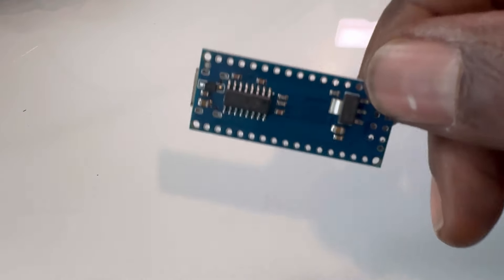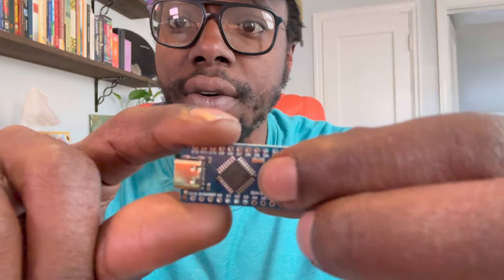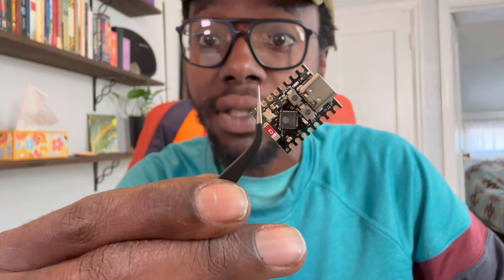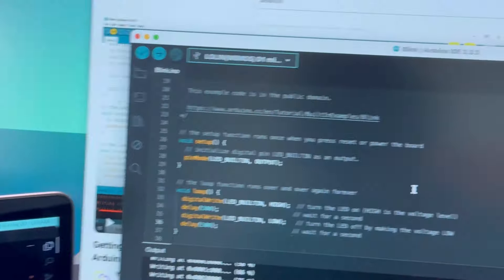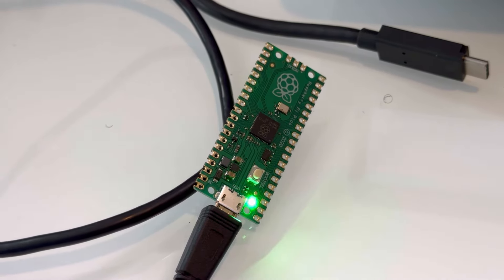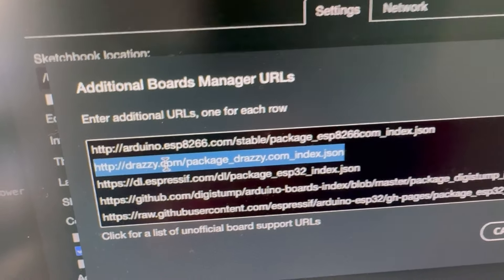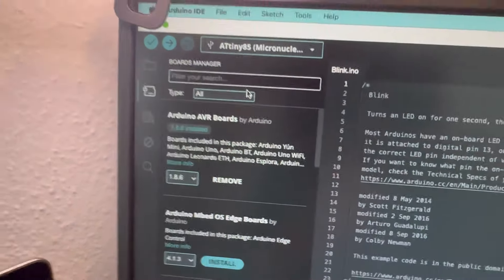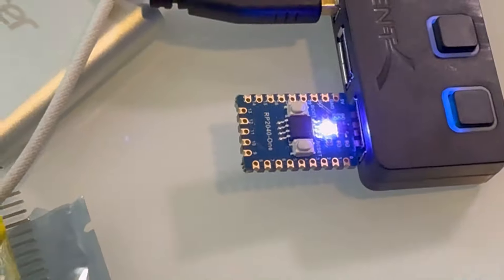Alibaba Microcontroller Mega Review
Get ready for a massive unboxing and review of the best microcontrollers for your next project!*

In this video, I'm diving into a huge haul from Alibaba, featuring these amazing boards:

**🔥 D1 Mini:** A tiny and powerful ESP8266 board perfect for IoT projects.
**🔥 ESP32-C3:** A budget-friendly ESP32 with built-in Wi-Fi and Bluetooth.
**🔥 YD-2040:** A powerful RP2040 board with a built-in LCD and buttons.
**🔥 Raspberry Pi Pico:** The popular and versatile RP2040 microcontroller for beginners and pros.
**🔥 Digikey ATmega85:** A classic AVR microcontroller for simple and reliable projects.
**🔥 Waveshare RP-2040 One:** A powerful and compact RP2040 board with a built-in display.
**🔥 Arduino Nano 3.0:** The classic Arduino board for beginners and professionals.

**I got all these awesome boards from Kinghill Electronics in Hong Kong on Alibaba.**  They offer great prices and fast shipping, so I highly recommend checking them out!

**In this video, I'll be:**

* **Unboxing each board**
* **Comparing their features and specs**
* **Testing them out with some simple projects**
* **Sharing my thoughts on which board is best for different applications**